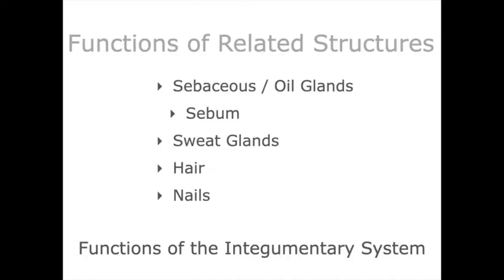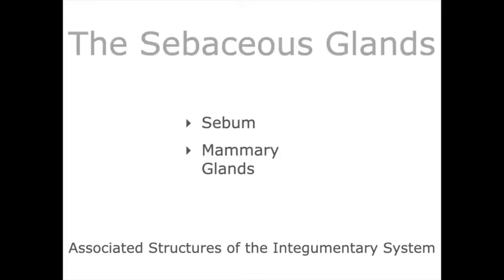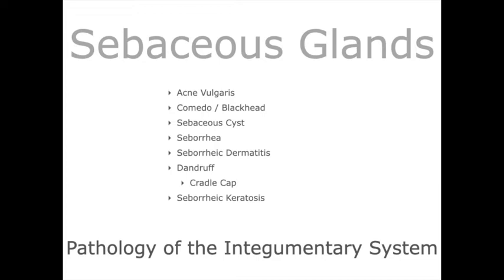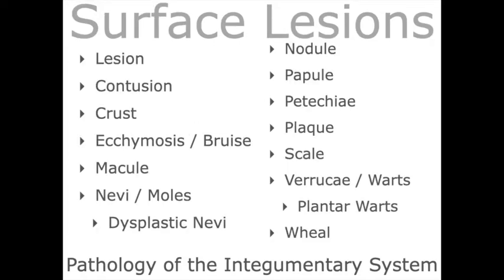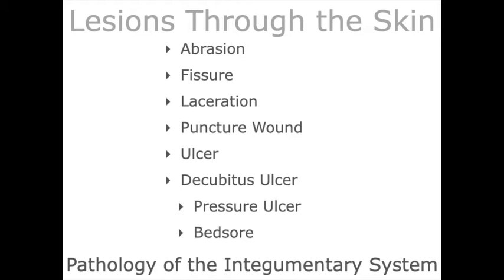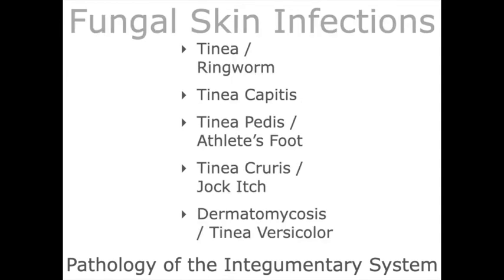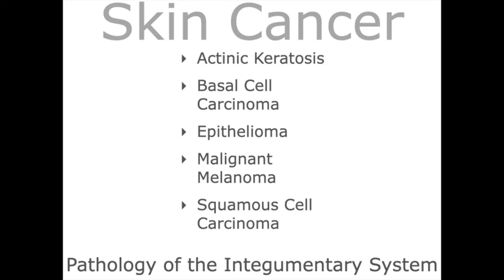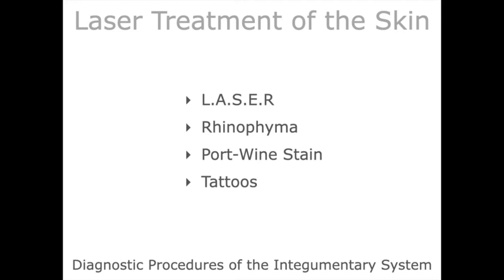MT - Chapter 12 Lecture Video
Lecture for Medical Terminology, Chapter 12
by Kyle Bashore